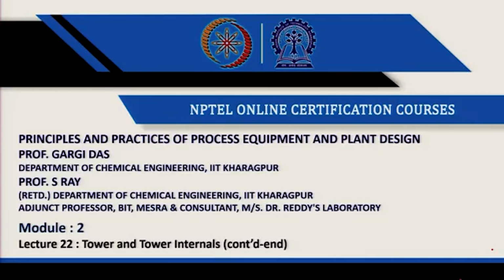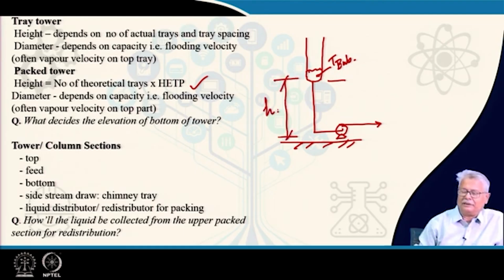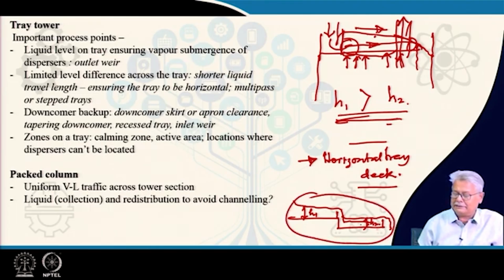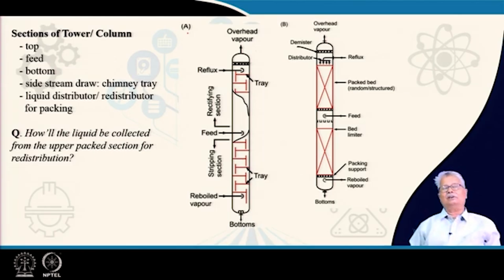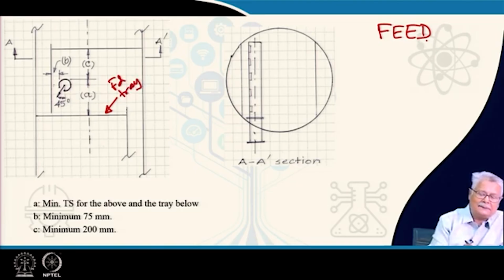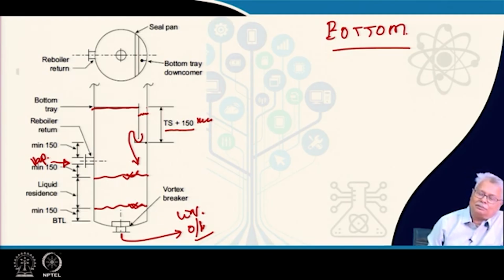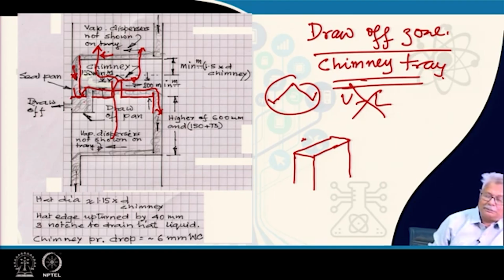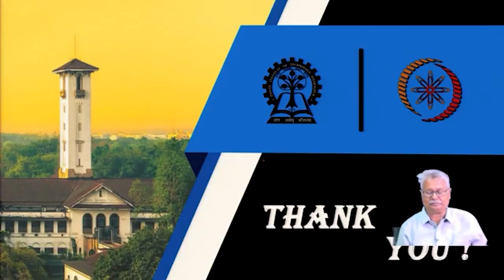Lecture 22: Tower and Tower internals (Contd.)